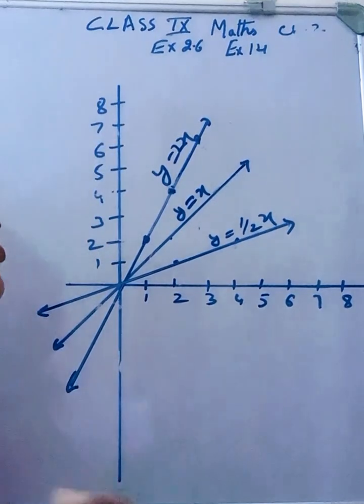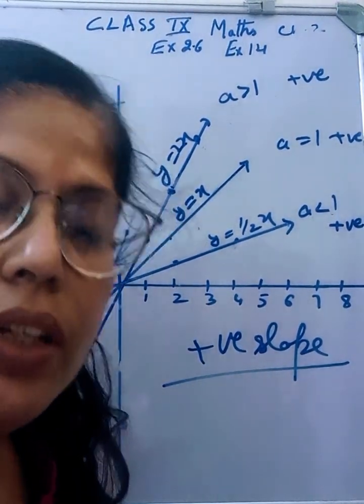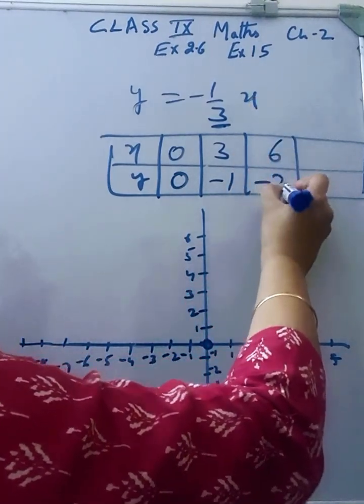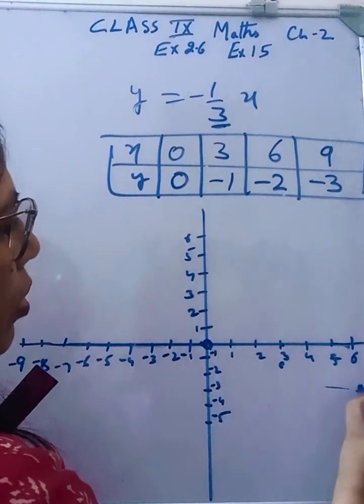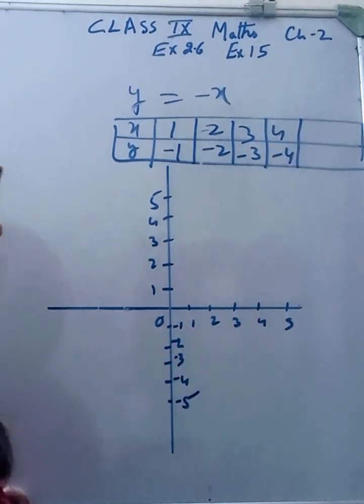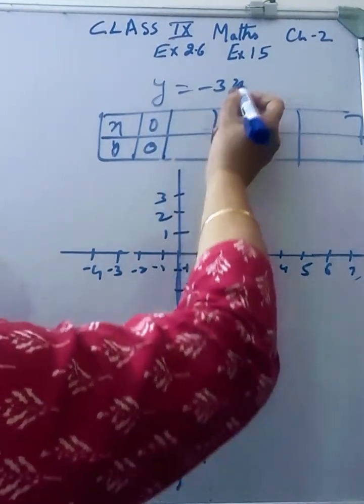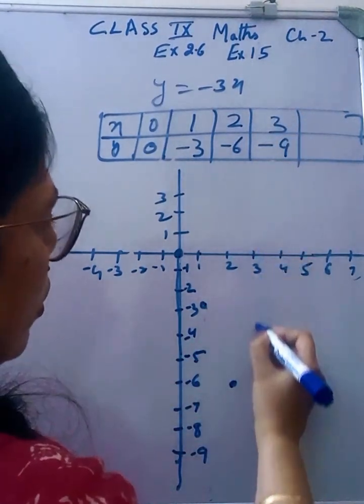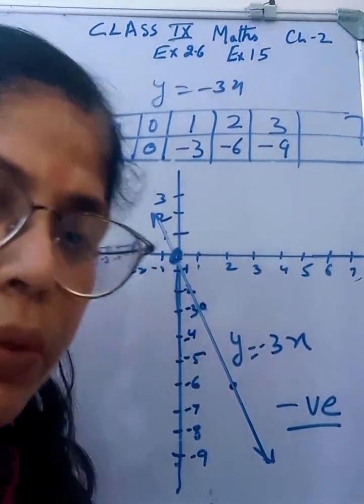Ganita manjari class 9th maths ex 2.6 ex 15